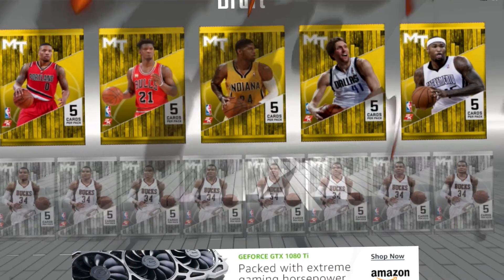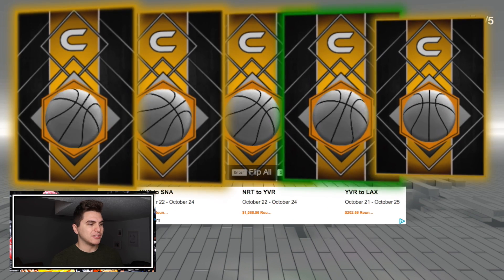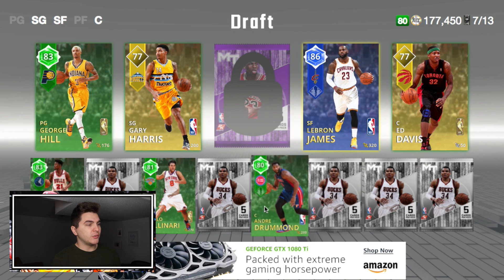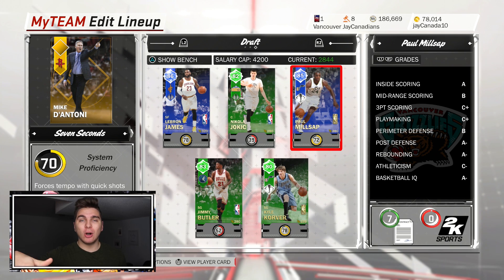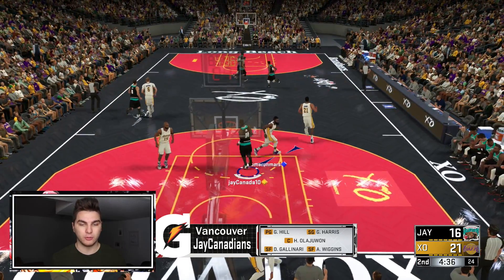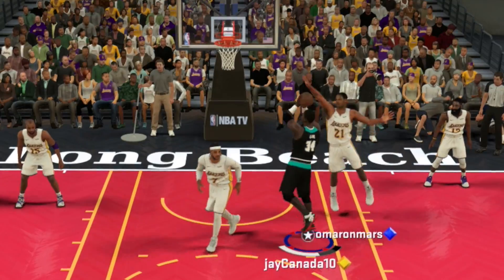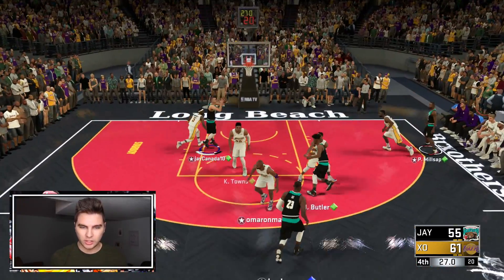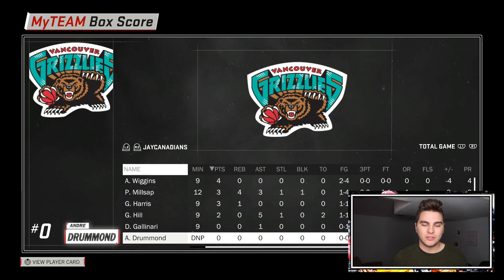THE *REAL* DRAFT MODE IS BACK IN NBA 2K18!